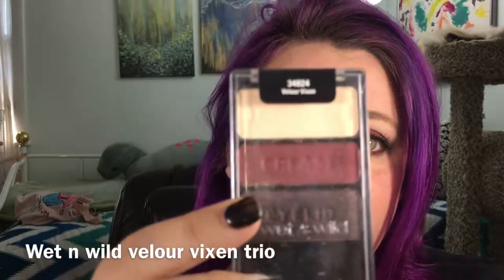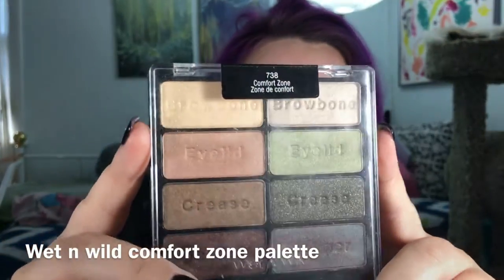FAST $3 DRUGSTORE RED SMOKEY EYE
I use the wet n wild Velour Vixen palette to create a sultry red smokey eye look. This eye shadow trio cost a whopping $2.99 at my local CVS pharmacy and I've used it a ton for the amazing blending shade at the top and the beautiful cranberry middle shade. This goes to prove that you don't need a lot of money to look and feel awesome!

IF you love these drugstore palette tutorials let me know or even suggest a pallet for me to try!

Check me out on Instagram as Broomstick88 for more Makeup looks